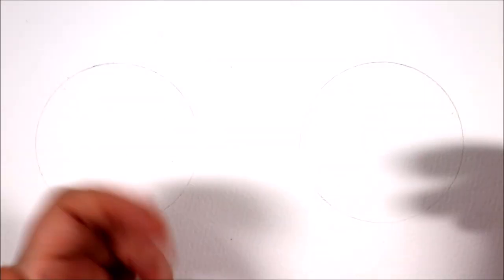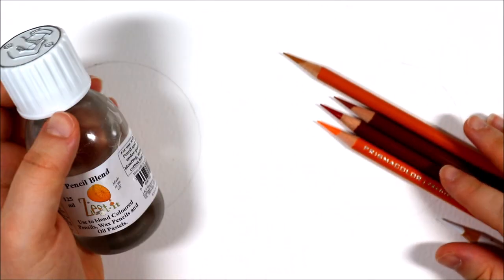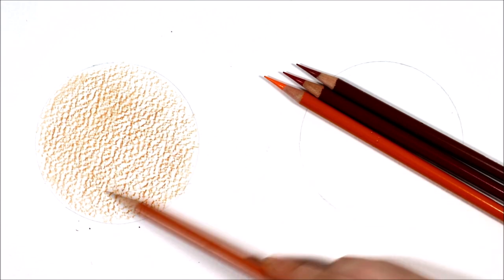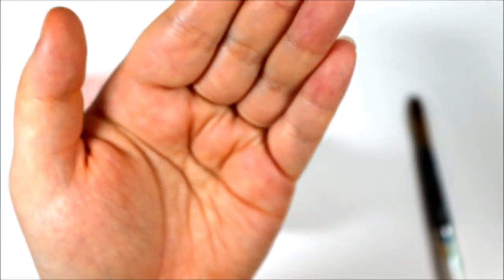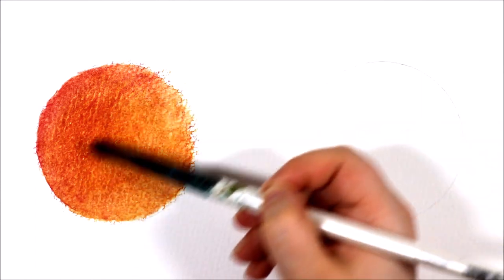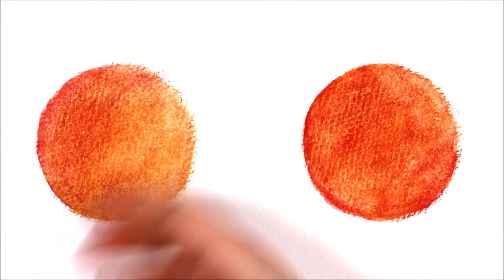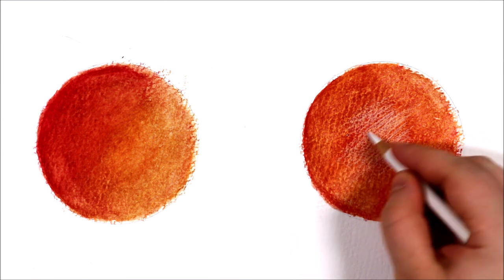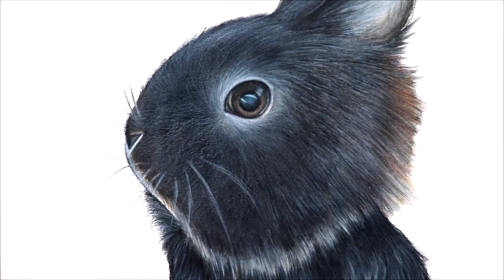HOW TO USE A SOLVENT | TUTORIAL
In today's tutorial, I will be demonstrating how to use a solvent, going through why a lot of Artist's like using a solvent, and the ways a solvent can be used.

♦ ⚫ ♦ 3 NEW ART RELATED VIDEOS EACH WEEK ♦ ⚫ ♦ ▬▬▬▬▬▬▬▬▬▬▬▬▬▬▬▬▬▬▬
My camera: Canon 200D SLR Camera
Materials used:
♦ Prismacolor pencils (set of 76).
♦ Winsor and Newton coldpressed watercolour paper
♦ Zest it pencil blend
♦ Daler Rowney aquafine paintbrushes

Triton ~ I Remember.